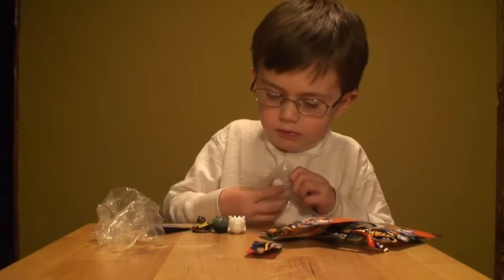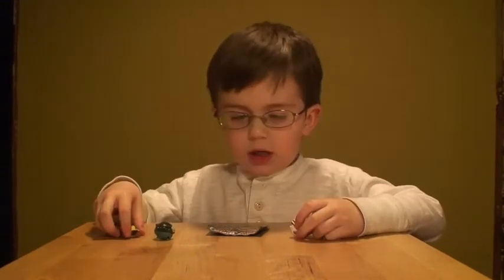Star wars Angry Birds Reveiw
3 year old Murdoc gives a reveiw of the mystery angry birds star wars figures from his own perspective.